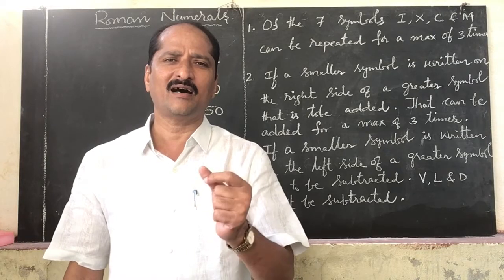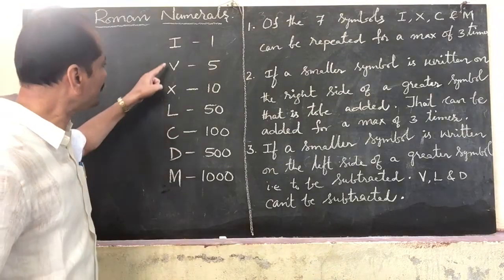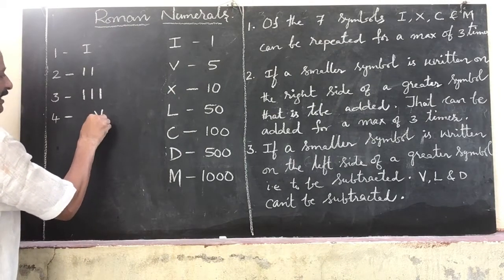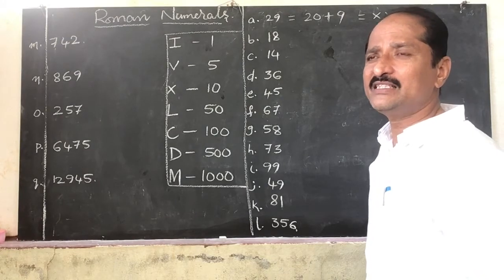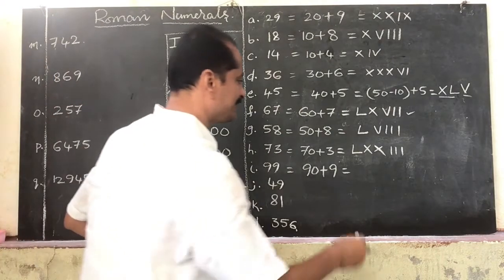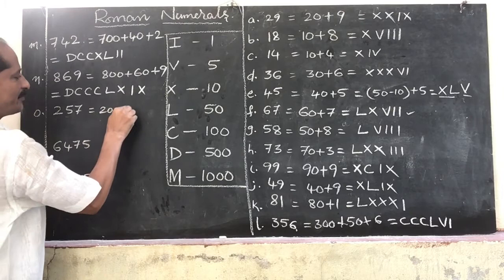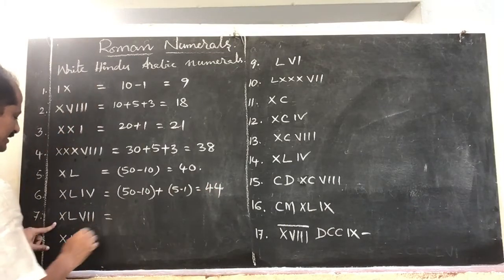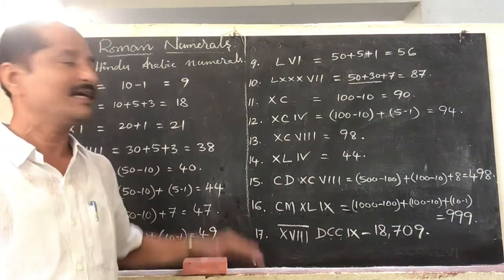Akshara school kodad - Roman Numerals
6 . Roman Numerals